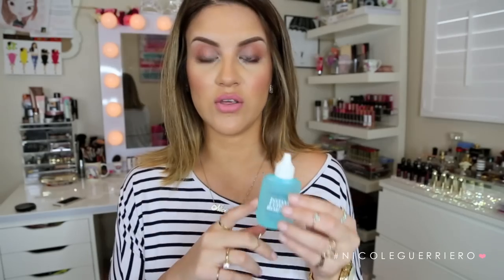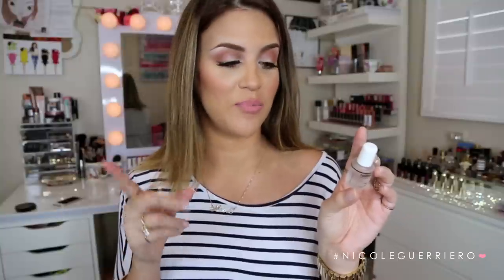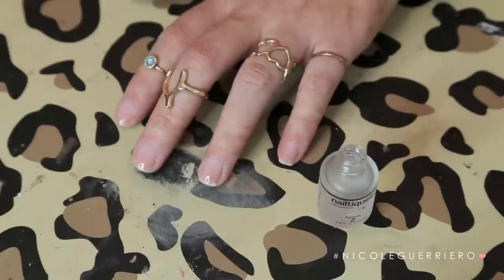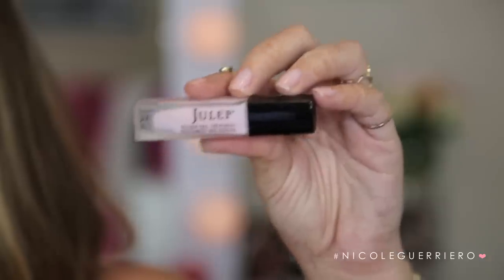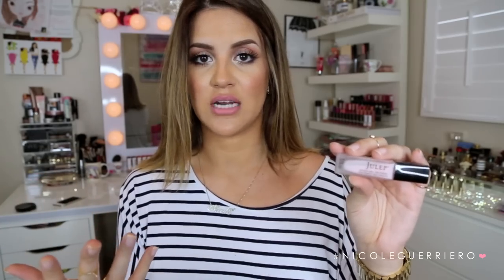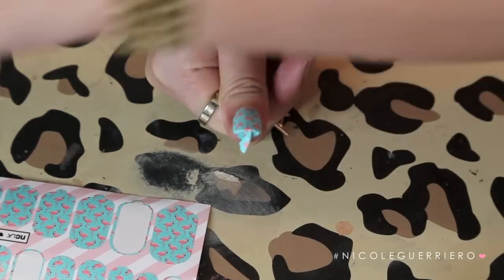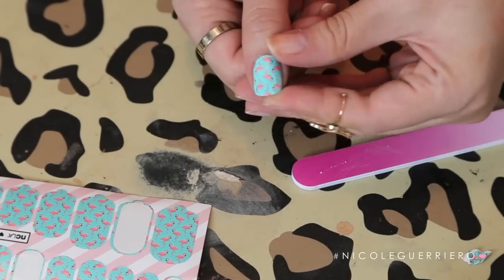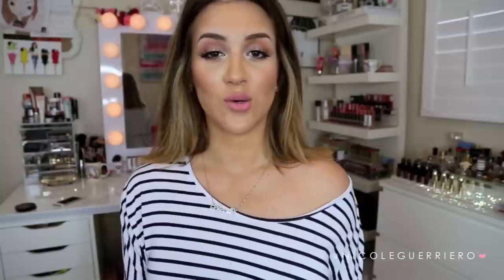Life After Acrylics | Nail Care Routine + Nail Decals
*If you're here early no worries HD is on it's way. :)

143.

Nicole Guerriero
1201 Gandy Blvd N

Product Mentioned:
Sally Hansen Instant Cuticle Remover - Target
Nailtiques Formula 2 -- Ulta
Julep Oxygen Nail Treatment -- Sephora
Nailtiques Cuticle & Skin Gel -- Ulta

Nail Decals -- NCLA

What I'm Wearing:
Face: Benefit POREfessional + Giorgio Armani Luminous Silk Foundation 6.5 + NARS Radiant Creamy Concealer | Custard + ABH Havana Bronzer + MAC Peachykeen Blush
Eyes: Lorac Pro Palette 2 + Ardell 113's
Lips: Rimmel Eastend Snob lip liner
Shirt: H&M

The End.